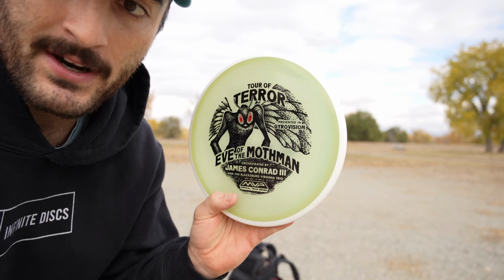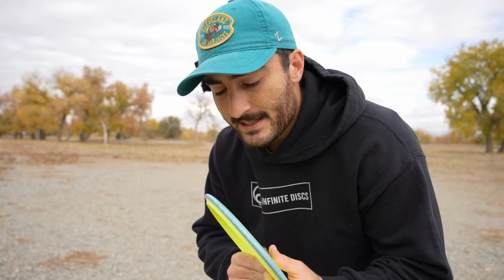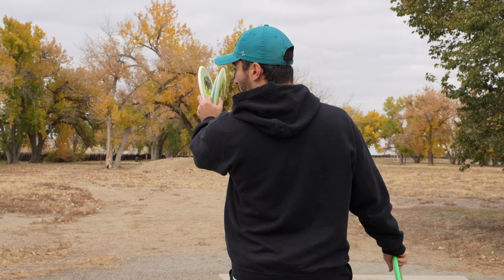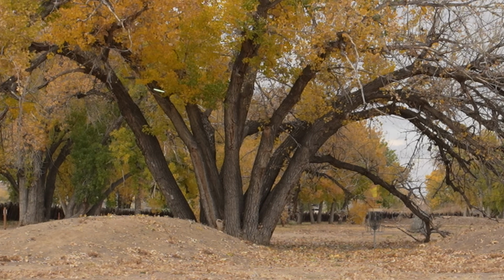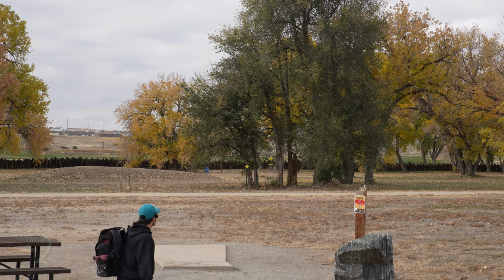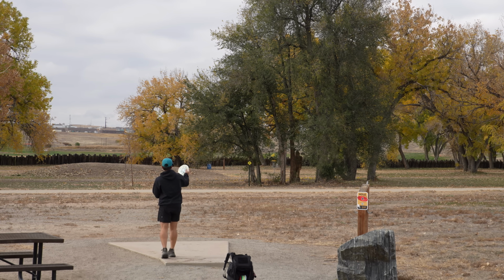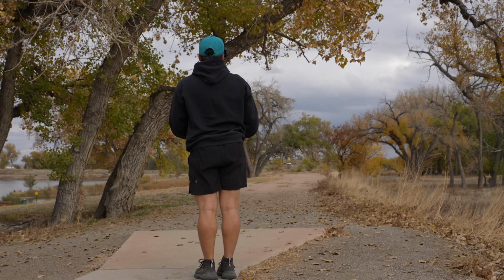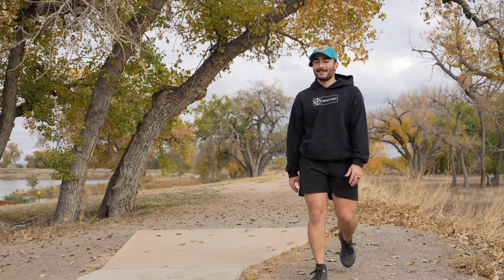The New MVP Halloween Discs Surprised Me!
⚡️Recycled Disc Golf Bag (Renu EcoPack 1)!

Anthony Bodanza
5150 W 120th Ave. Suite 100

0:00 - playing 18 holes with the MVP Halloween drop
4:20 - Vessi 100% Waterproof Disc Golf Shoes (ad)
6:19 - MVP Halloween Drop Round